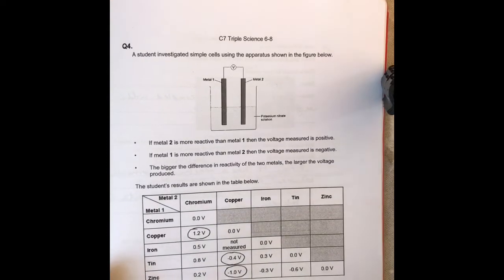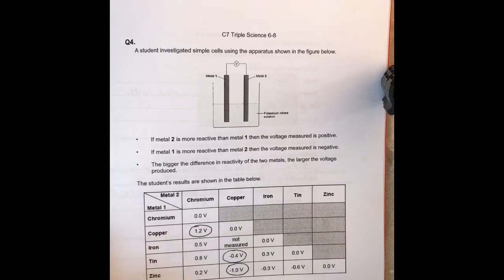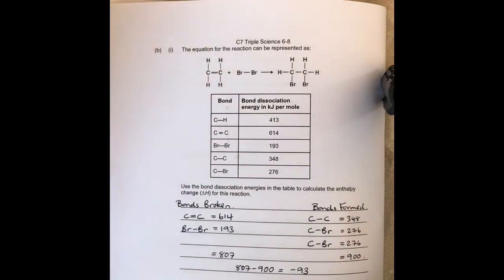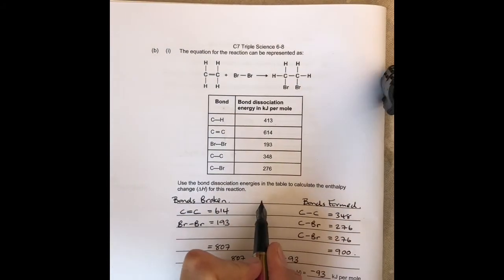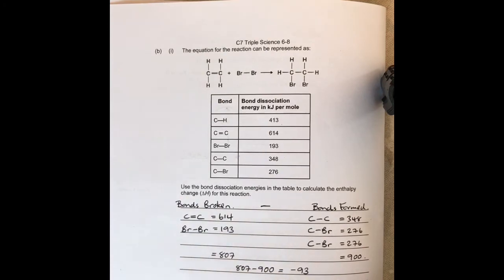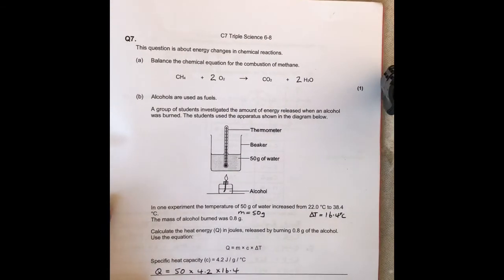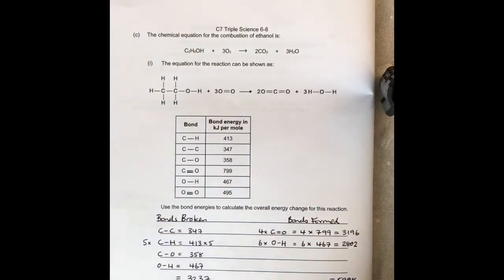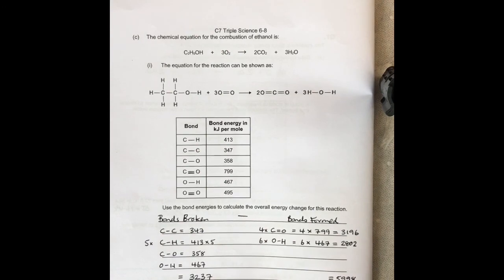C7 Exam Qs